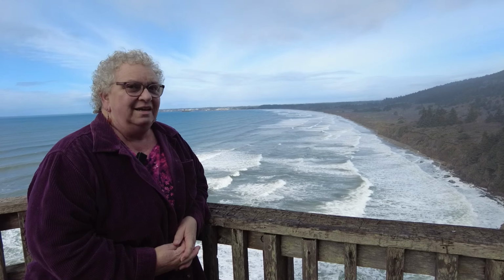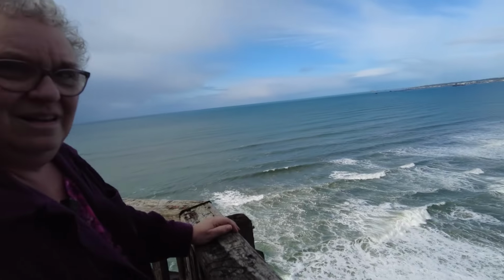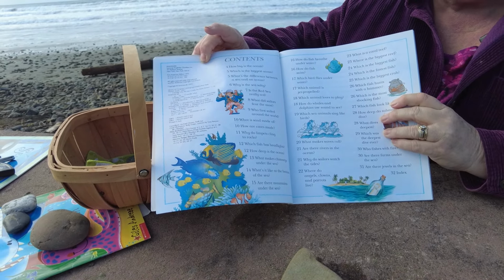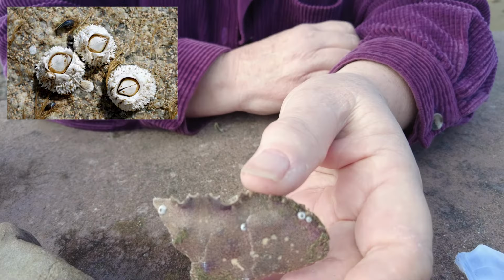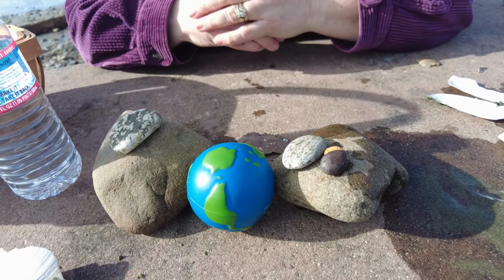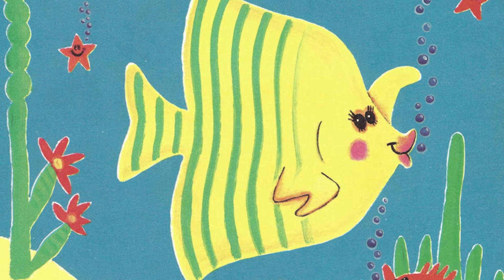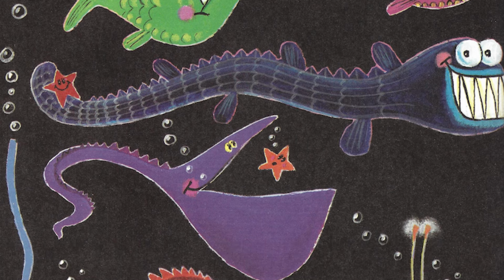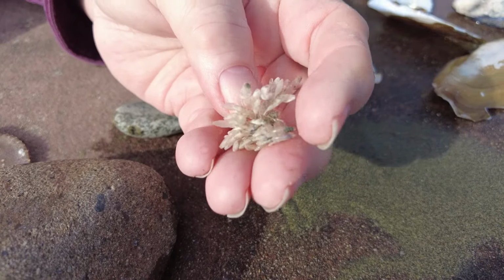Curiosity Corner: Commotion in the Ocean Read Aloud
📚 Welcome to Curiosity Corner, where the magic of storytelling comes alive! Join us for the coolest storytime ever as we read exciting new books together and engage with our local surroundings twice a month.

 🌊 This week, we are reading Commotion in the Ocean by Giles Andreae. Are you ready to get curious about all of the wonders found on the ocean shore and under the water??

🌈  Get ready to dive into awesome adventures, discover new worlds, and find answers to questions together!

 🚀 Let's spark curiosity, ignite imagination, and unravel the wonders of books together!

This video was made possible by the 3Read23 & Beyond Literacy Initiative. Our goal is to increase preschool access, bolster kindergarten readiness, and ensure that all youth in Del Norte and Tribal Lands are reading at grade level.

Thank you Redwood Voice for producing this video-- redwoodvoice.org